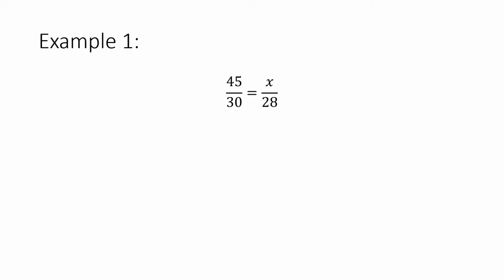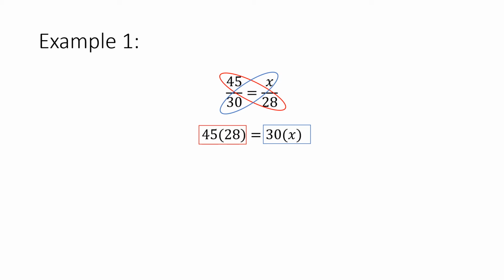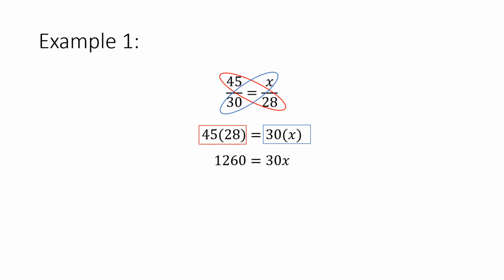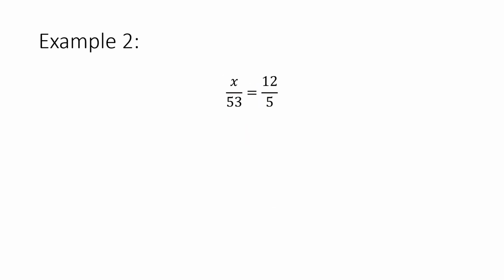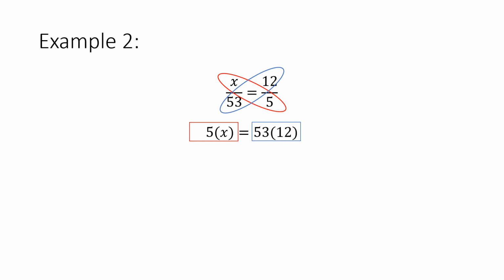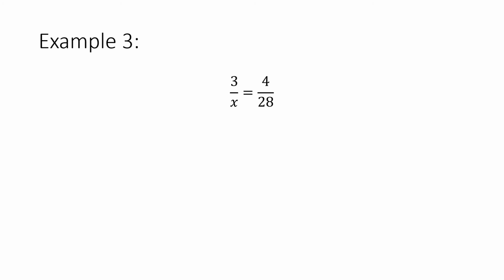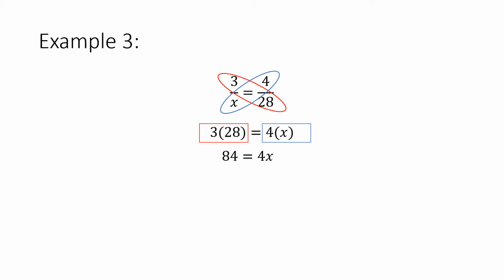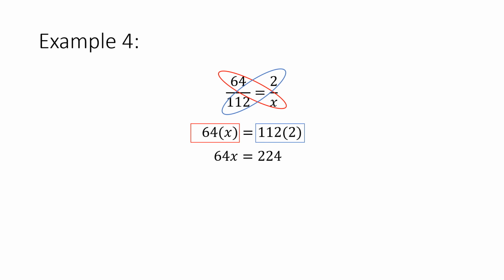Solving for Unknown Terms in a Proportion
Watch this video to learn how to solve for unknown terms in a proportion where the variable is located in a different place each time.